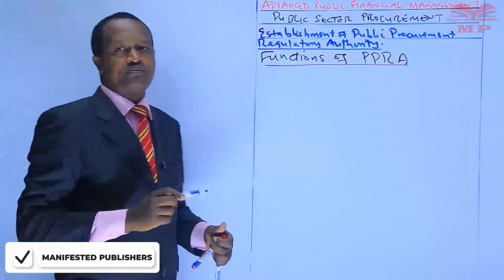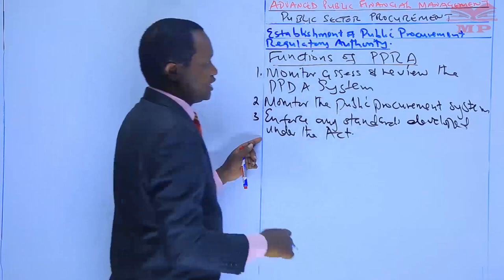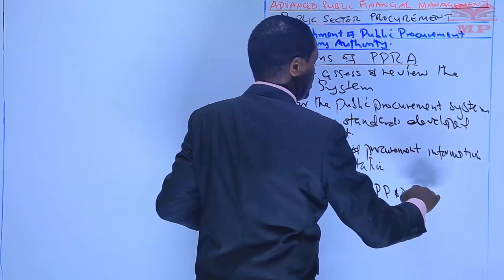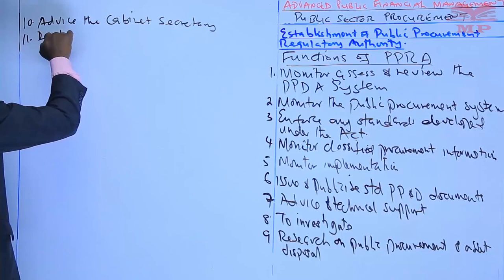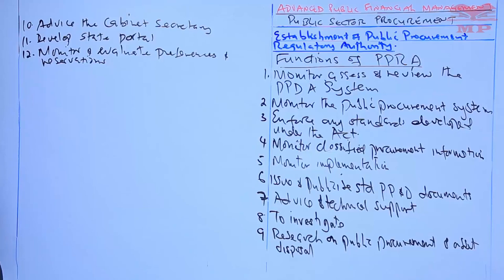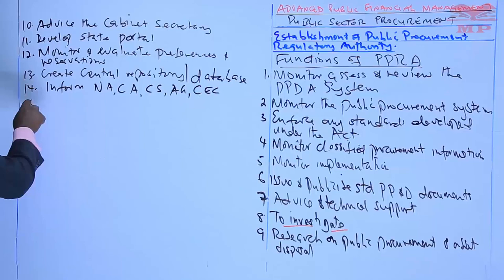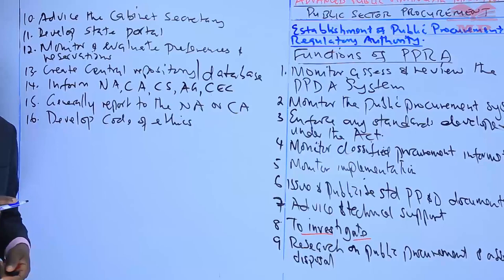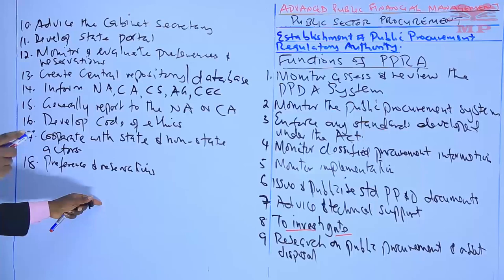Functions of PPRA